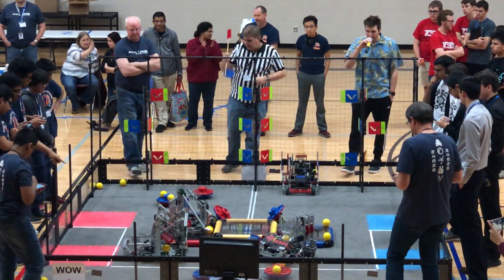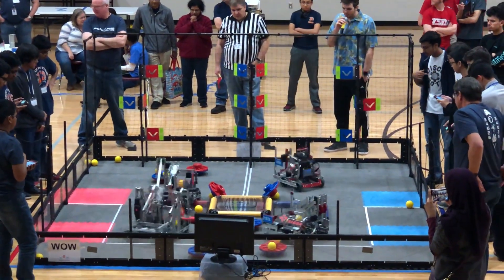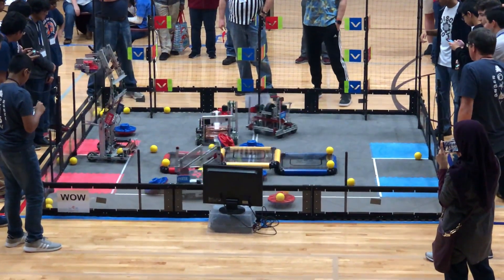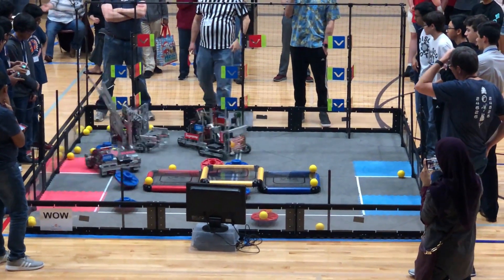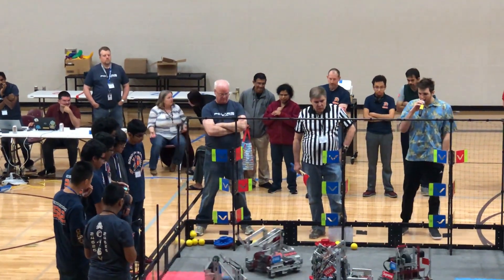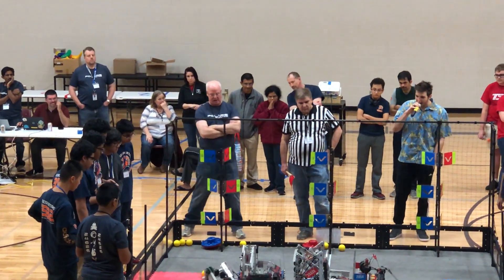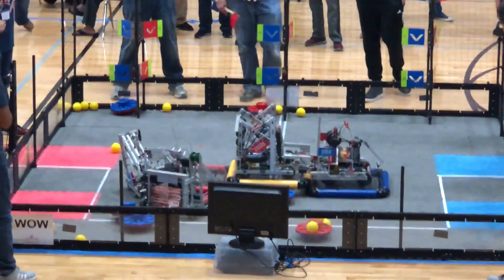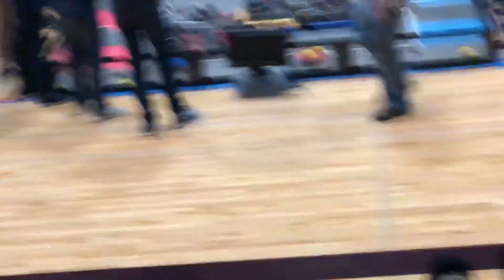Cinco Ranch VEX 2019 Finals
Turning Point Robotics game at Cinco Ranch high School